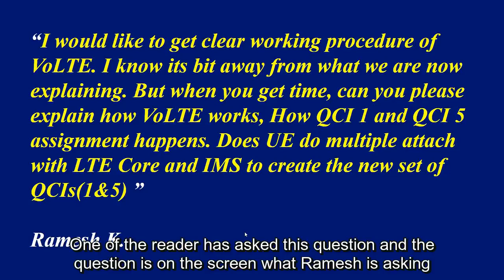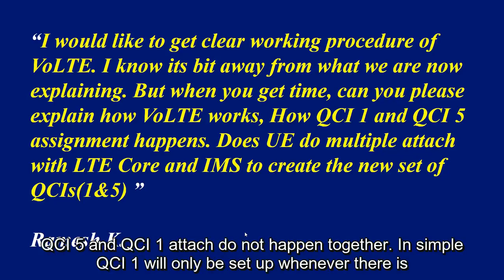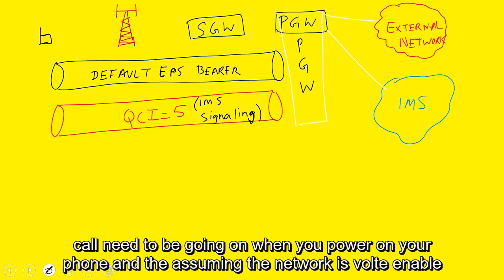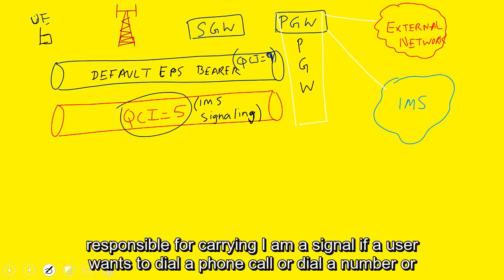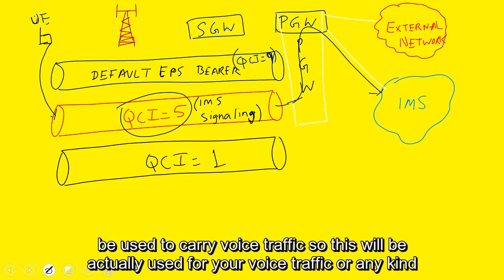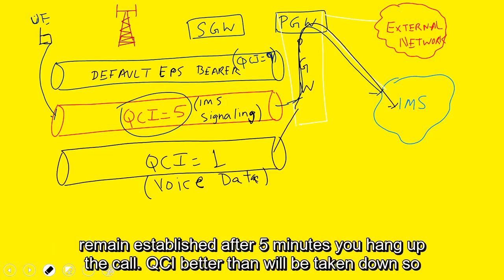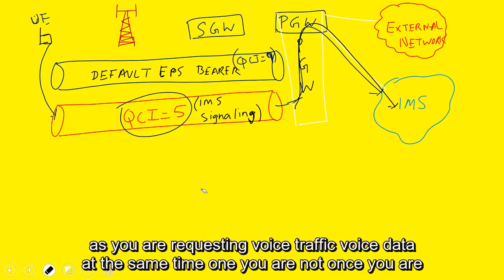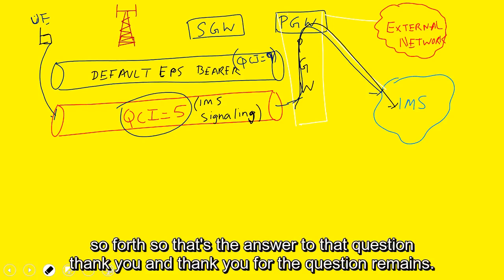Does QCI-1 & QCI-5 Setup Simultaneously For VoLTE? Subtitles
MAIN COURSES
➜LTE parameters